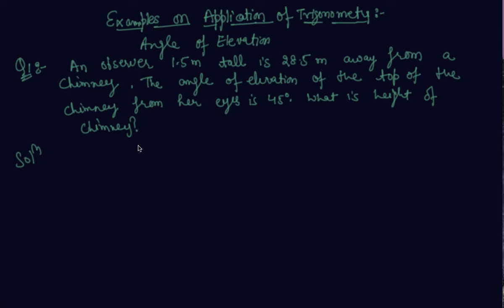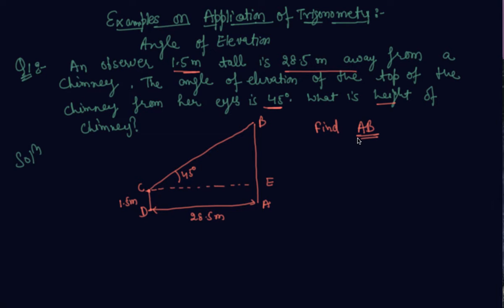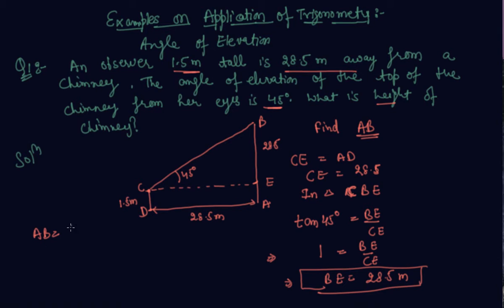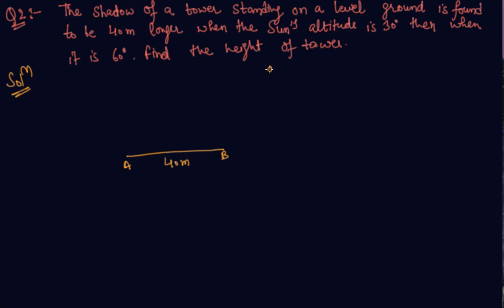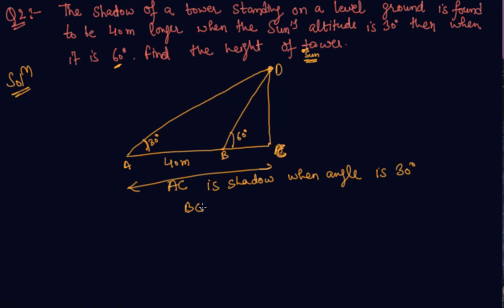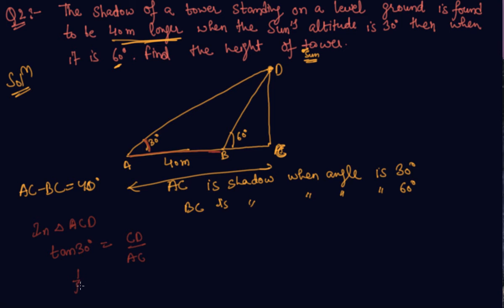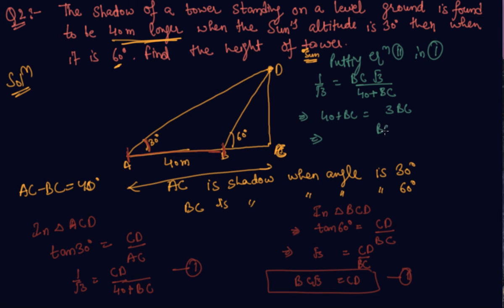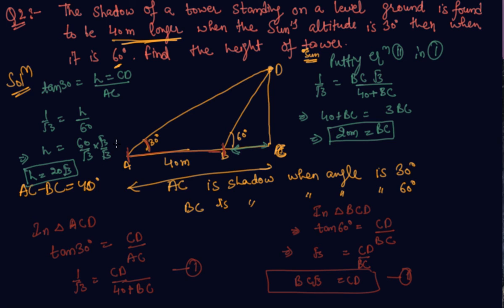Examples on Application of Trigonometry | Class 10 Mathematics Application of Trigonometry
Examples on Application of Trigonometry | Class 10 Mathematics Application of Trigonometry by Sumit Mehta